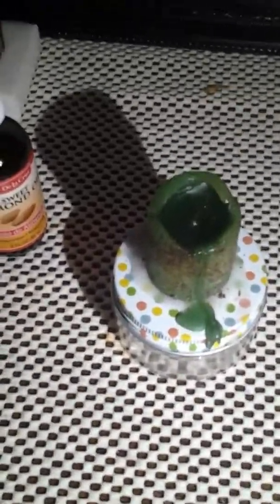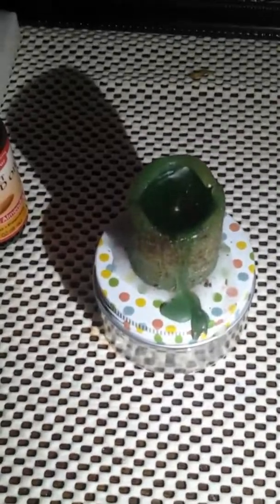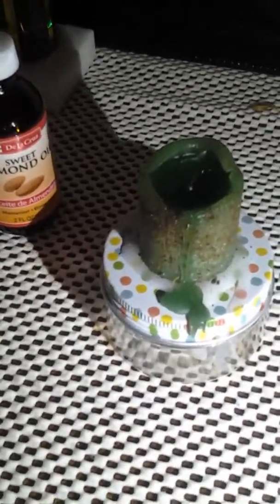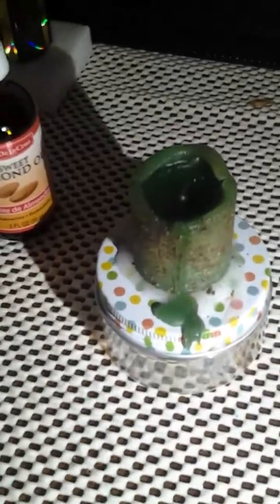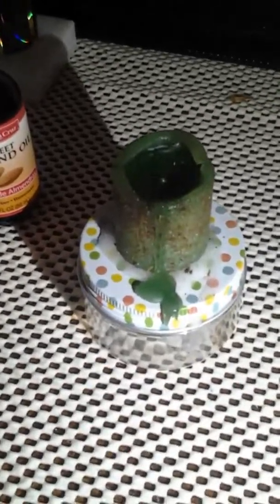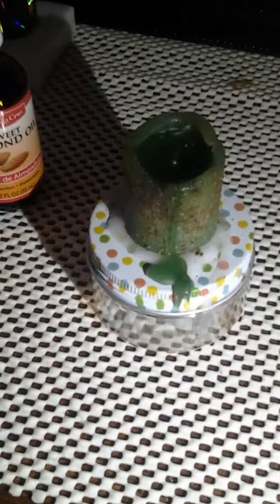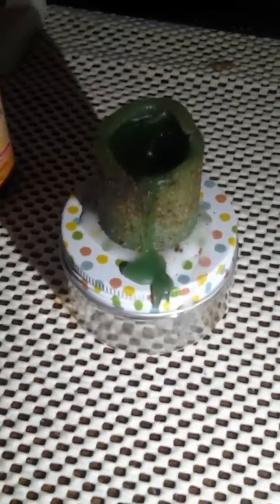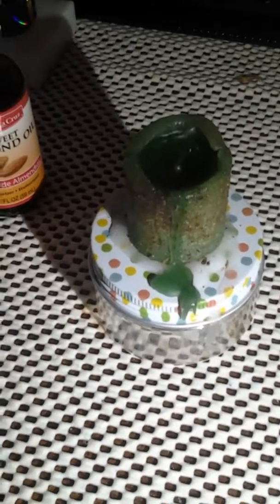Once you complete your Hoodoo jars - What to do with the remains!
Hellooo everyone :-) - I hope you all are having a wonderfully witchy day & I hope you all find this video helpful and informative, especially when crafting your own powders and spells :-)...
***Blessed Be***Hazel Hawthorn***